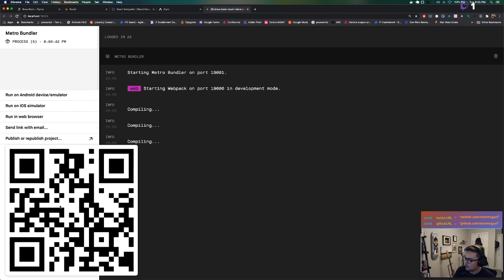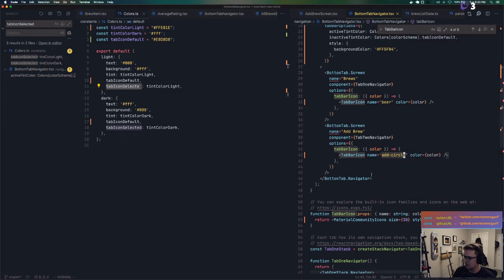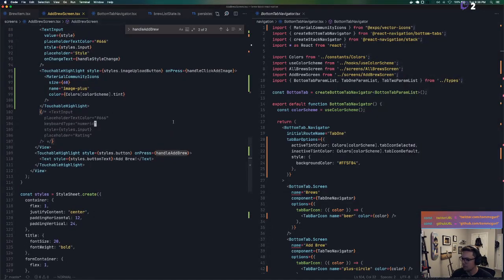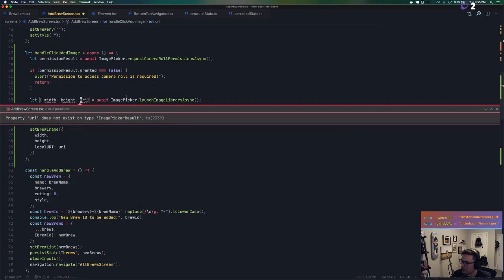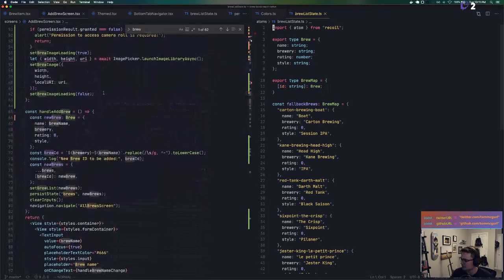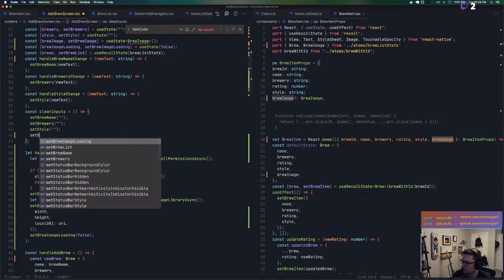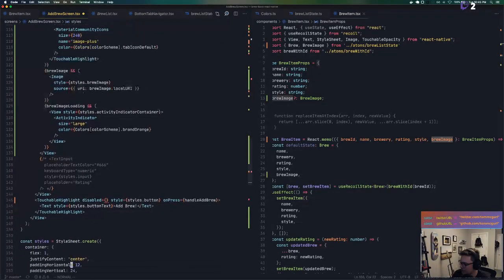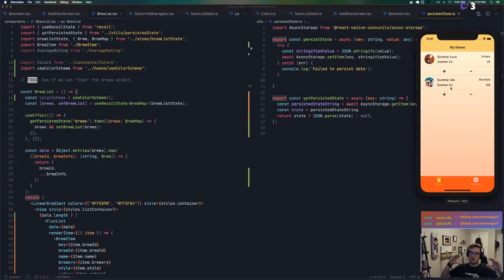Part 5 - Live Coding! Building an app with RecoilJS and React Native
Fifth live coding session in a series where I build a Craft beer cataloging app I call "Brew Book" using RecoilJS, React Native (with Expo), and Typescript.

In this session we add the ability to upload an image of a brew from your device's camera roll! This works for both Mobile and Web! We then display the image in our brew list. We also tackle some more styling updates and form improvements.